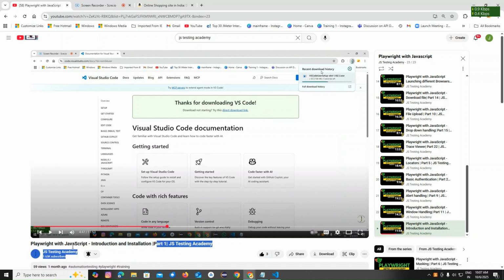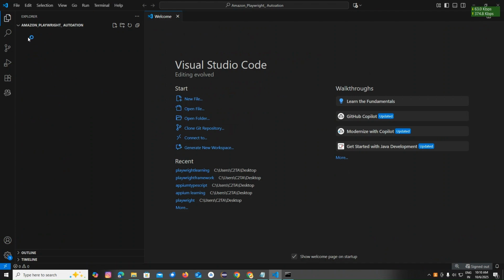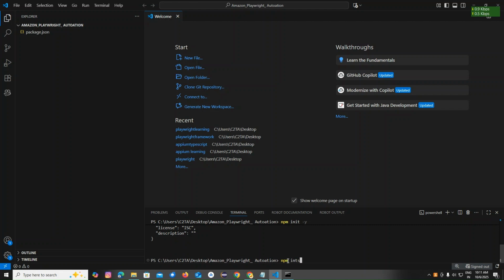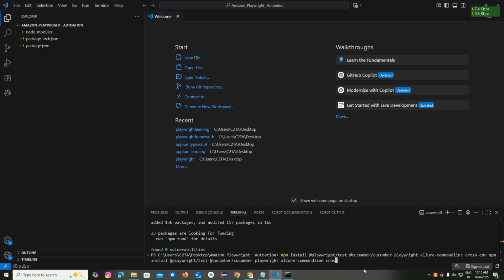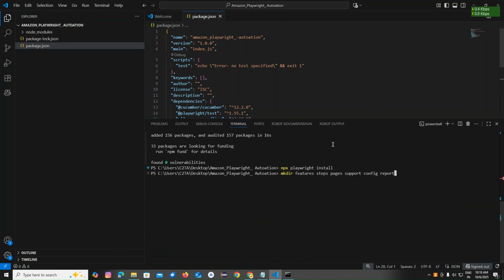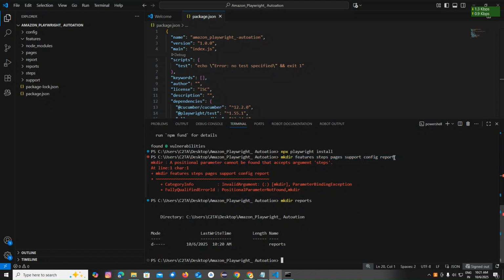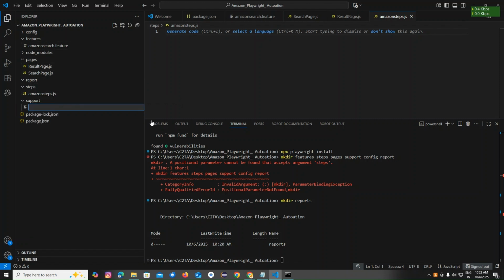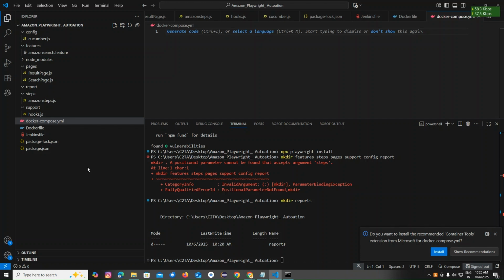Amazon Playwright JS Automation BDD Framework - Setup of framework | Part 1|JS Testing Academy|Salem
Amazon Playwright JS Automation  BDD Framework  - Setup of framework | Part 1   |JS Testing Academy